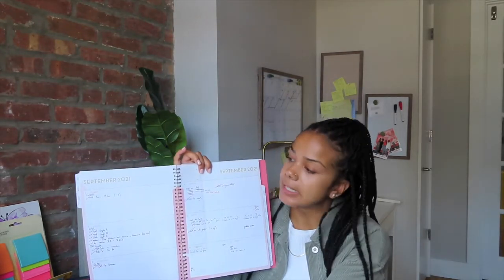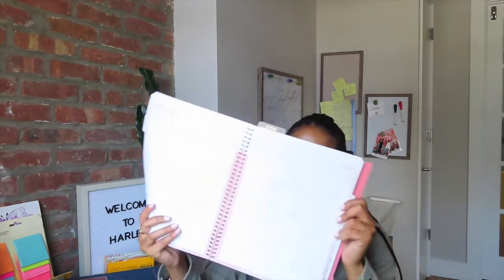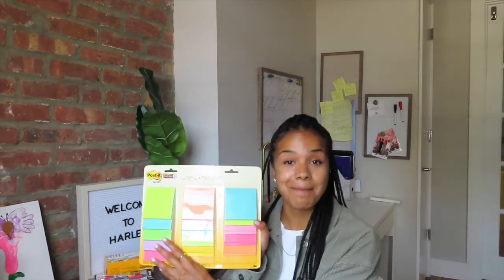What's In My Law School Bag?